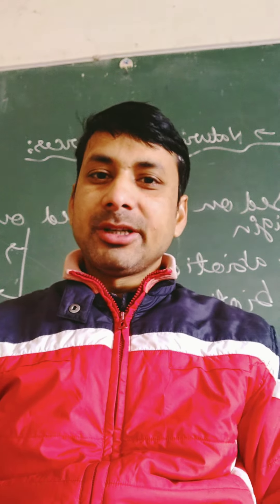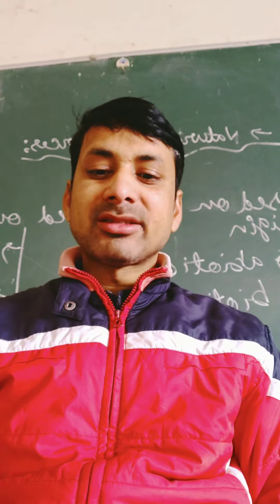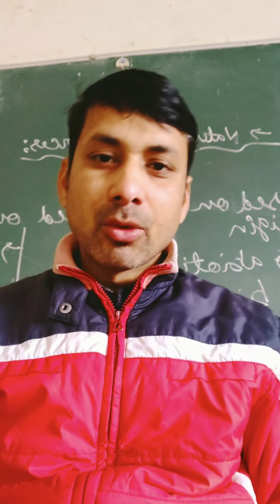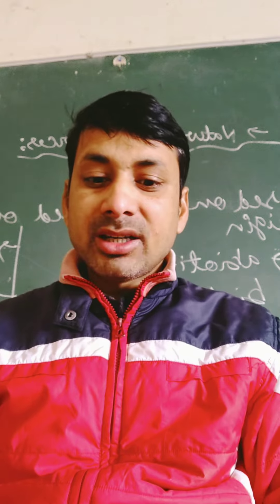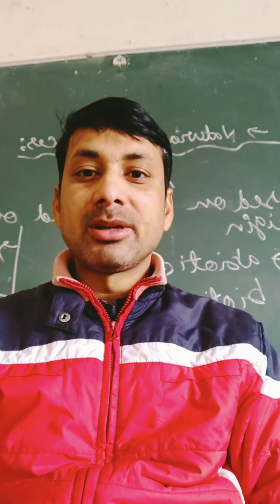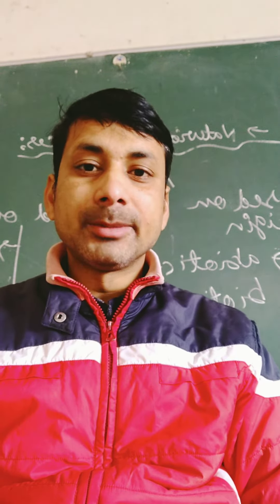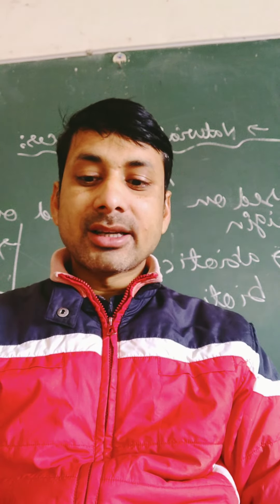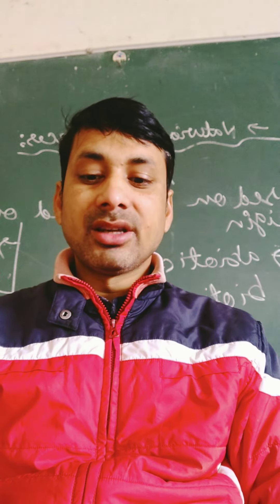famous Indian author part 2